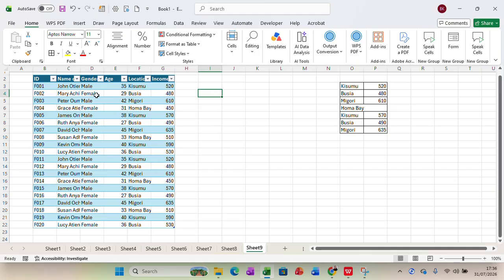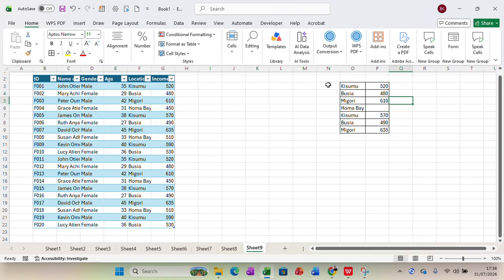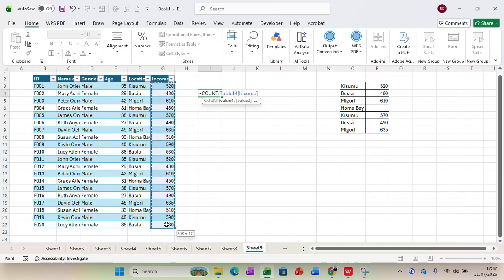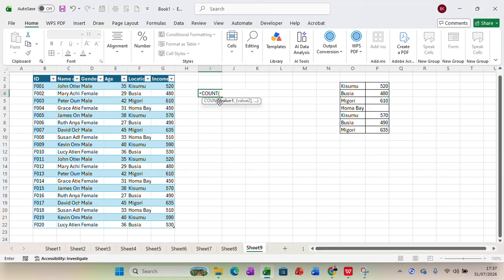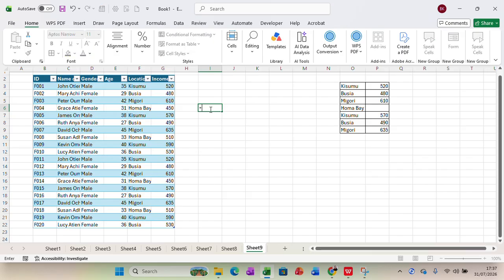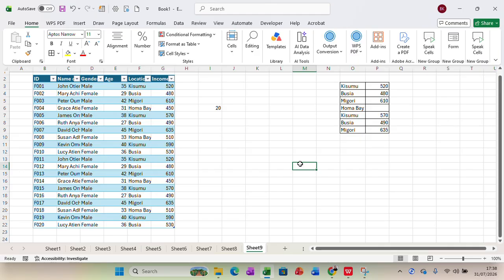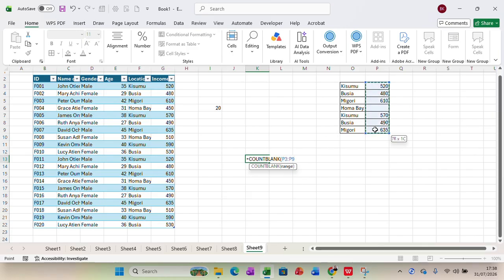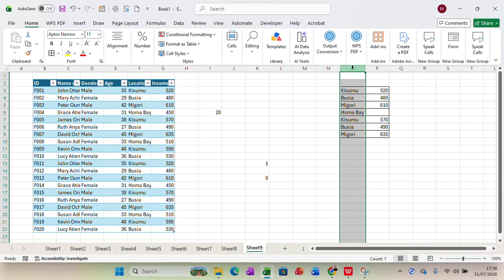Excel COUNT, COUNTA & COUNTBLANK Explained | Count Numbers, Text & Empty Cells Like a Pro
In this Excel tutorial, you'll learn how to use the COUNT, COUNTA, and COUNTBLANK functions to quickly analyze your data. These are essential formulas for students, data analysts, Monitoring & Evaluation (M&E) professionals, researchers, project managers, and anyone working with spreadsheets.

In this video, you will learn:
What the COUNT function does
How to use COUNTA to count non-empty cells
How to use COUNTBLANK to count empty cells
The differences between COUNT, COUNTA, and COUNTBLANK
Practical examples using real Excel datasets
Common mistakes to avoid when using these functions